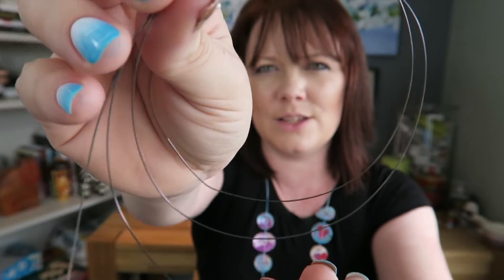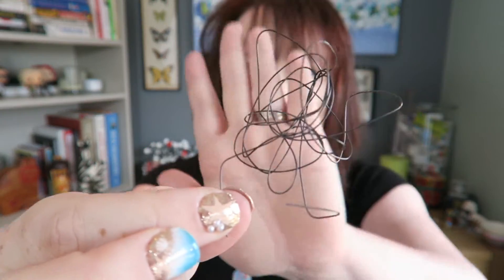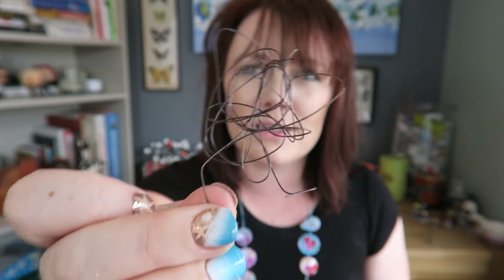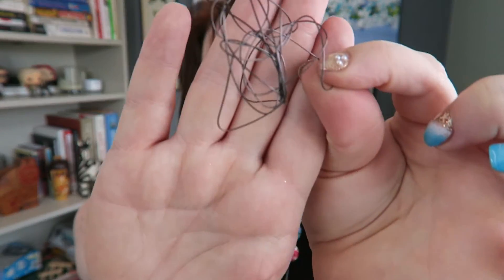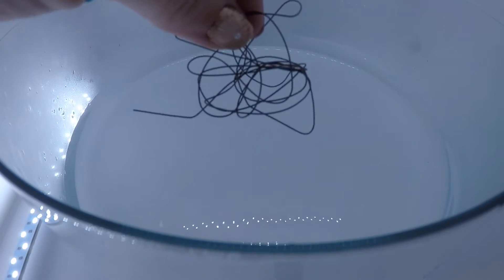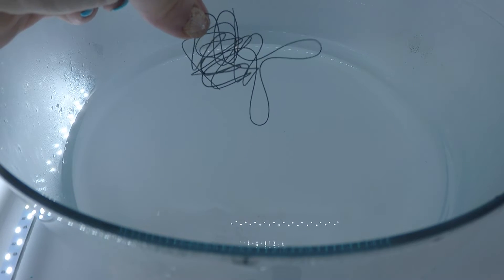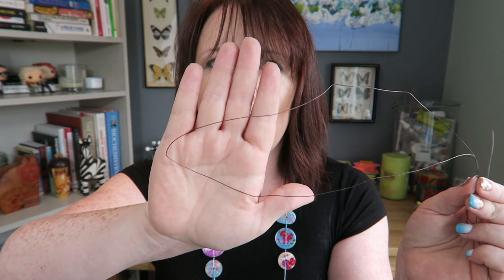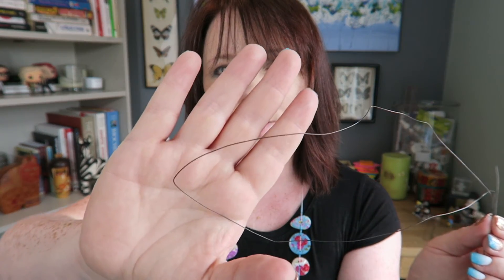Wire that remembers its shape (fun experiment) - Smart Shape Memory Wire (polymer)